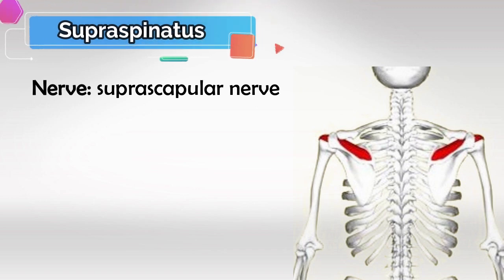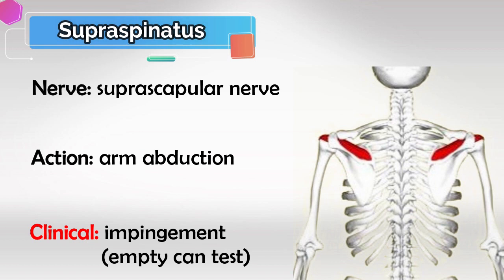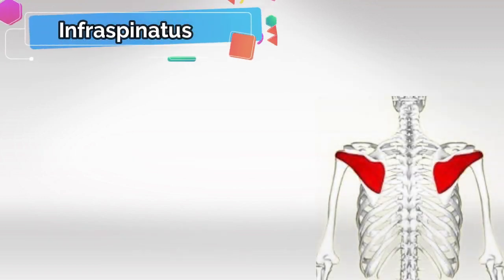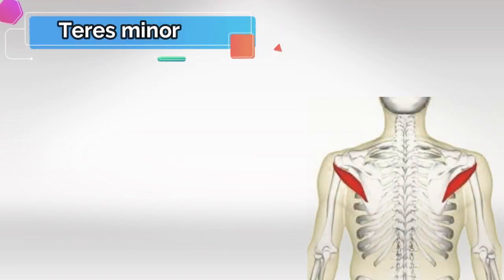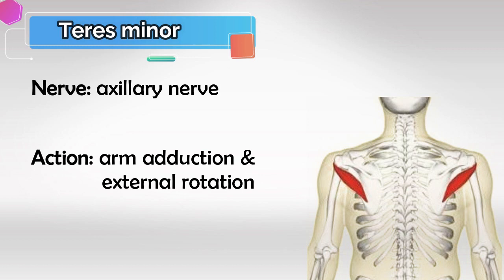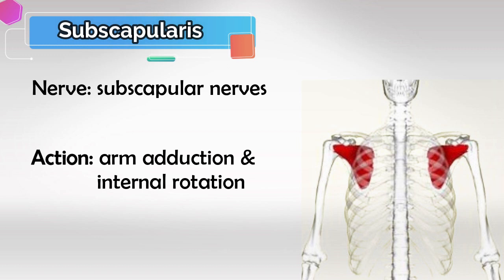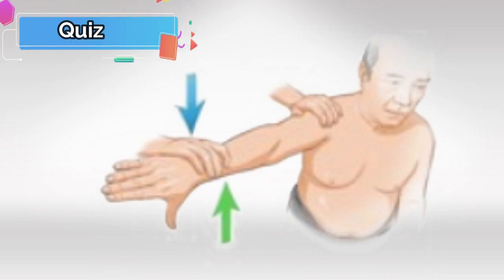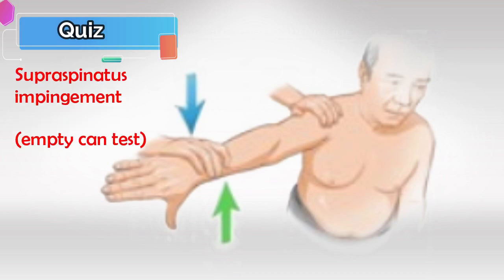Muscular Anatomy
The shoulder is a complex joint that allows for a wide range of motion, and it is surrounded by a group of muscles and tendons known as the shoulder muscles. These muscles are responsible for the movement and stability of the shoulder joint. There are several key shoulder muscles, each with its own function:

1. Deltoid Muscle: The deltoid is a large, triangular-shaped muscle that covers the shoulder joint. It has three distinct portions: anterior (front), lateral (side), and posterior (rear). The anterior part flexes the shoulder, the lateral part abducts (raises) the arm, and the posterior part extends and externally rotates the shoulder.

2. Rotator Cuff Muscles: The rotator cuff is a group of four muscles and their tendons that help stabilize the shoulder joint and facilitate various movements:
   - Supraspinatus: This muscle initiates abduction (lifting the arm away from the body) and assists in arm elevation.
   - Infraspinatus: It aids in external rotation of the arm.
   - Teres Minor: This muscle also contributes to external rotation.
   - Subscapularis: It is responsible for internal rotation of the arm.

3. Trapezius Muscle: The trapezius is a large muscle that extends from the base of the skull to the middle of the back and down to the thoracic spine. It is involved in various shoulder movements, including shrugging the shoulders and pulling them back.

4. Rhomboid Muscles (Rhomboids Major and Minor): These muscles lie beneath the trapezius and help retract the scapulae (shoulder blades) and stabilize them against the ribcage.

5. Levator Scapulae: This muscle elevates the scapula (shoulder blade) and helps tilt the head to the side when contracted bilaterally.

6. Pectoralis Major: Although primarily associated with the chest, the pectoralis major also assists in shoulder flexion and horizontal adduction (bringing the arm across the body).

7. Latissimus Dorsi: The latissimus dorsi, or "lats," are large muscles in the back that play a role in shoulder extension (pulling the arm backward) and internal rotation.

These shoulder muscles work together to provide stability and mobility to the shoulder joint. They allow us to perform a wide range of activities, from lifting and reaching to throwing and carrying. However, the shoulder joint is also susceptible to various injuries, including strains, tears, and impingements, due to its high mobility and complex anatomy. Proper strengthening and conditioning of these muscles, along with good posture and biomechanics, are essential for maintaining shoulder health and preventing injuries. If you have specific concerns about your shoulder muscles or any related issues, it's advisable to consult with a healthcare or fitness professional for guidance.